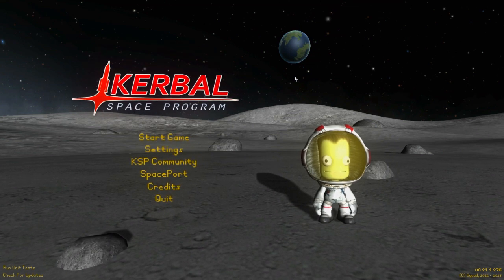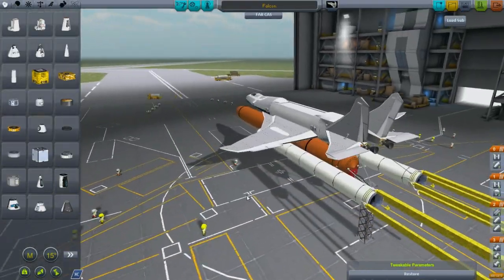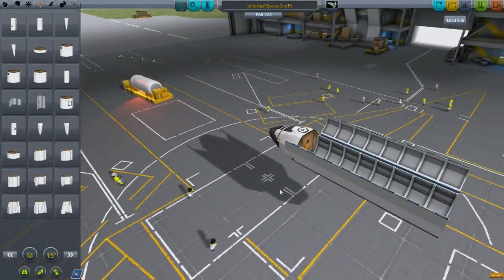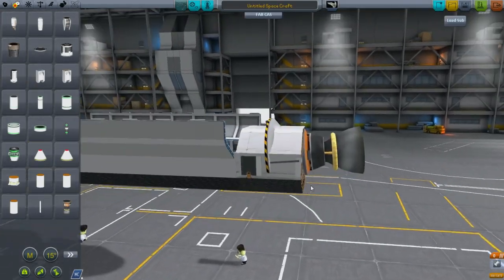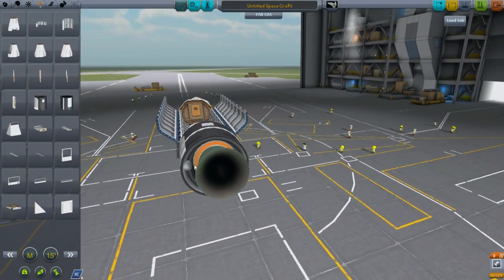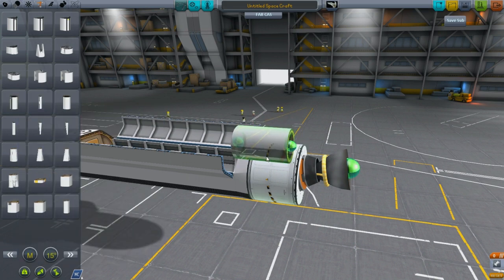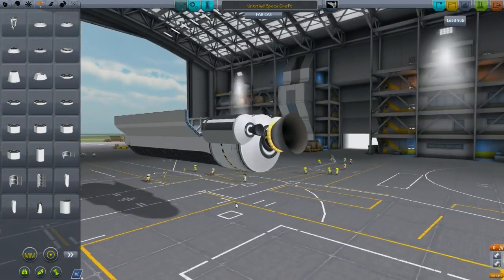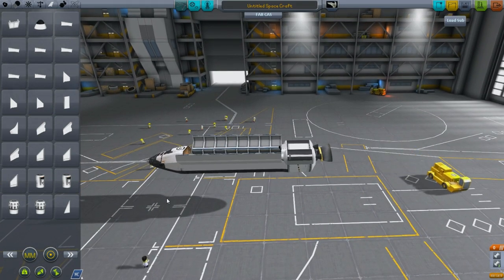Let's Fly KSP: Space Shuttle Development part 4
The update to KSP 0.21 means it's time to get back into designing space shuttles that anybody can use. This one is intended to strongly resemble the real life shuttle.